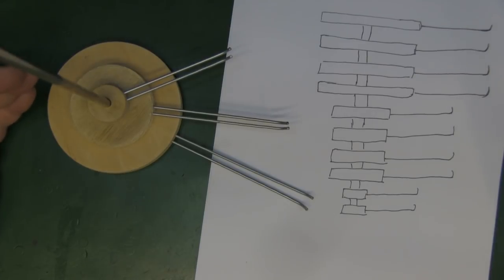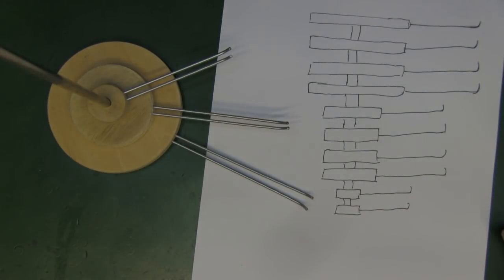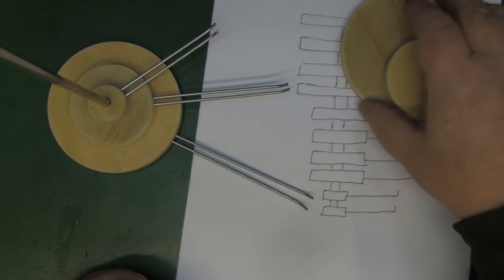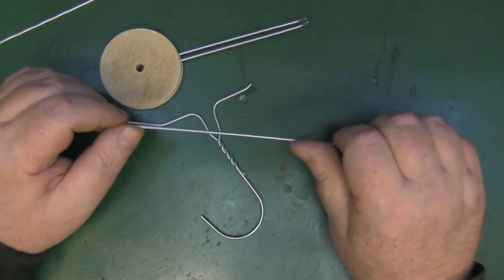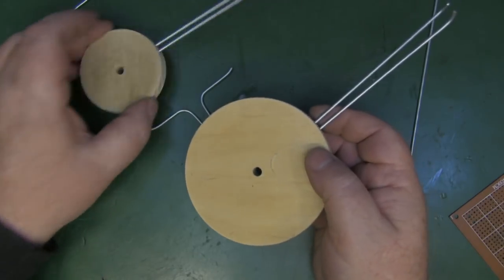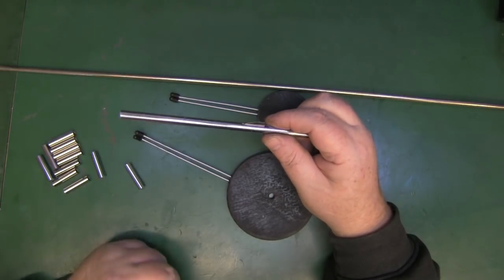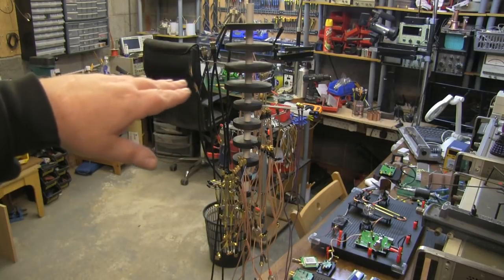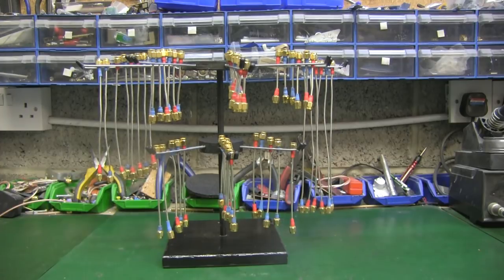Make a Coaxial Cable Organizer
A quick video of an idea I had to store and organise my coax cables.